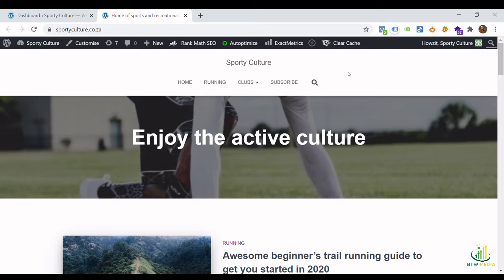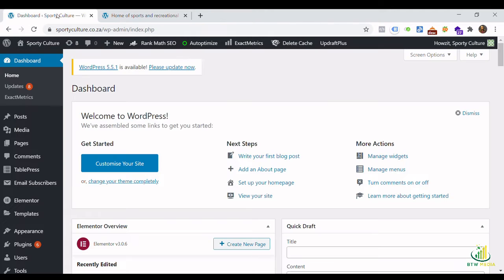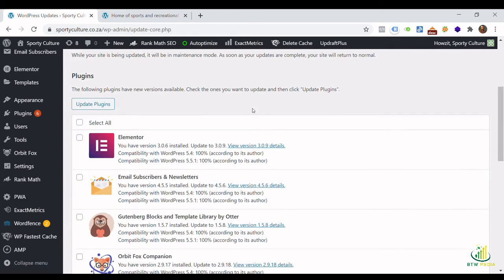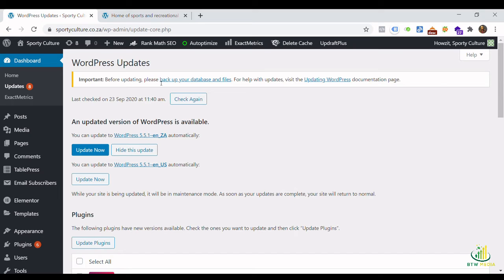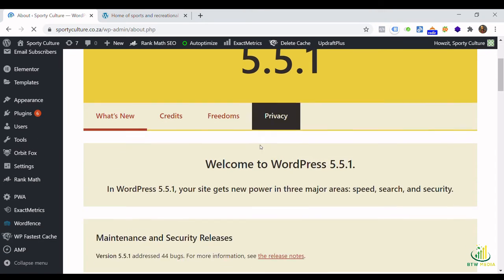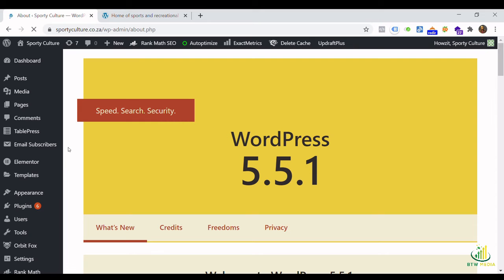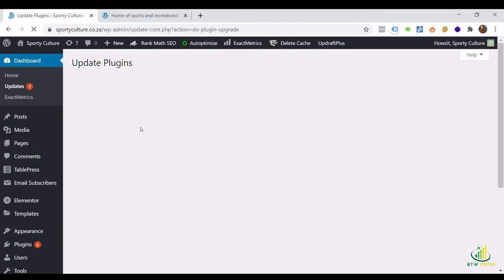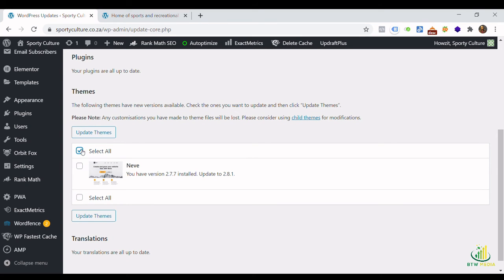How to update your WordPress Website in 2020 [ 3 minute Tutorial ]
Hi Guys,

Justice here from BTW Media.

In this video, I show you how to update your WordPress website in under 3 minutes.

There are 3 components that you need to update on your WordPress website.
1. Plugins
2. Themes
3. WordPress Core

1. Plugins - These exent functionality of your website e.g contact forms, social media buttons etc.
2. Themes - These are the look and feel of your website
3. WordPress Core - These are main files that make up WordPress.

Regular update of your website is important to keep it secure and functioning at its best.